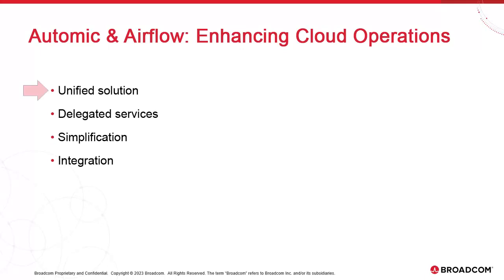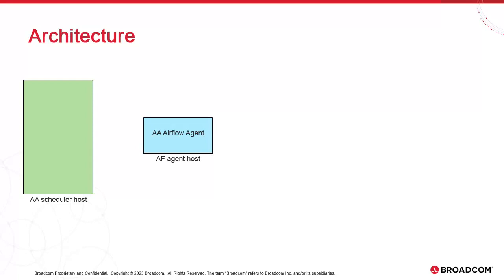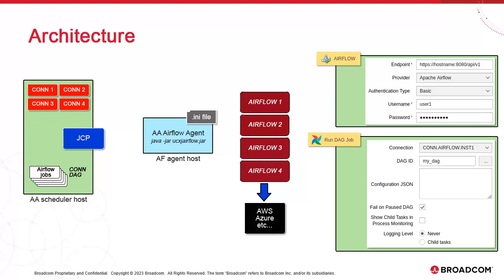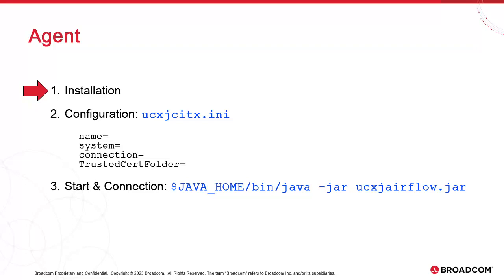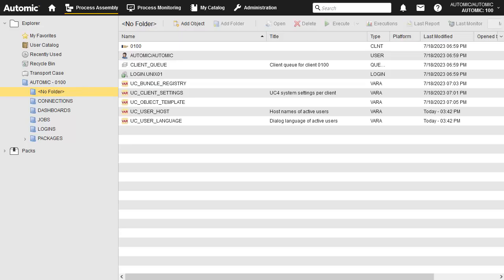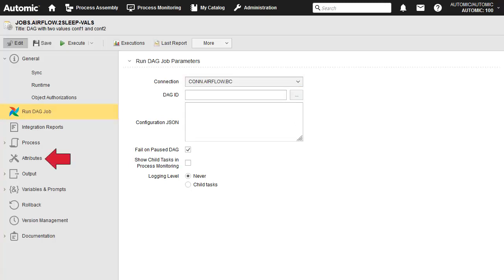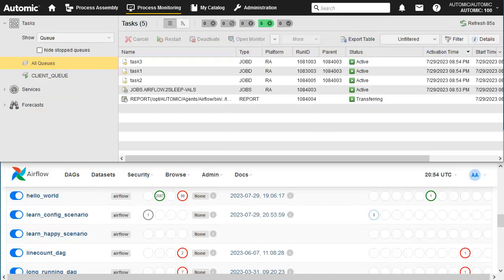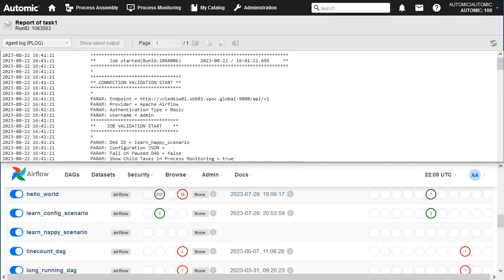Automic Automation Cloud Integrations: Airflow Agent Integration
Broadcom's Airflow Agent Integration allows you to easily integrate directed acyclic graphs (DAGs) - a collection of all the tasks you want to run, organized in a way that reflects their relationships and dependencies - with your existing enterprise workload automation solution.
This video explains the Automic Automation Airflow integration and its benefirts. It presents its components and demonstrates how to install, configure and use it.